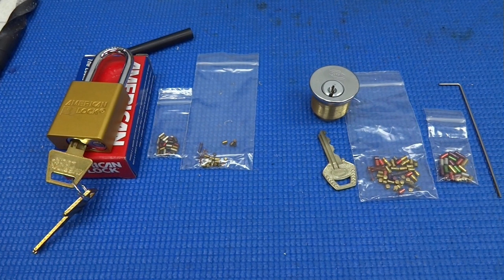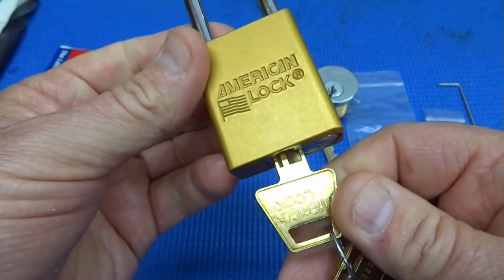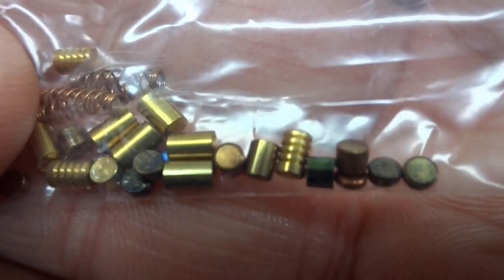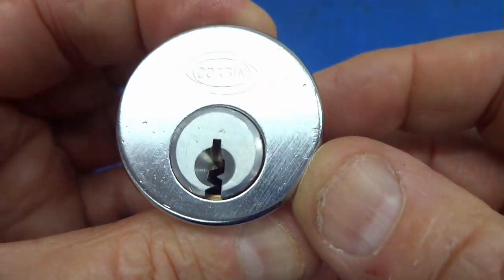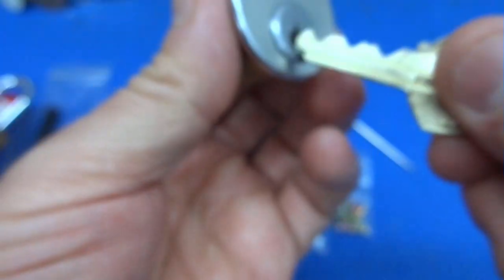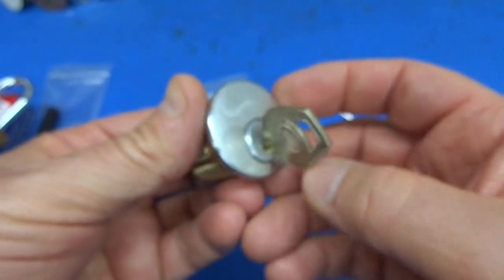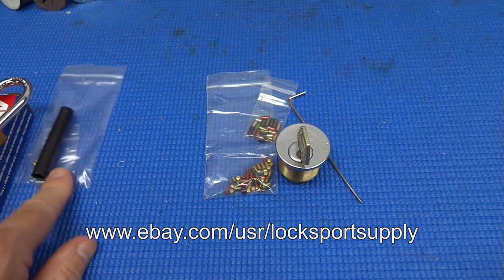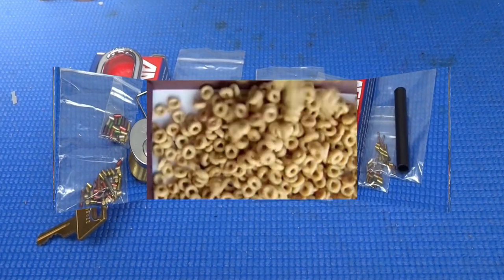(621) New Practice & Training Locks from eBay